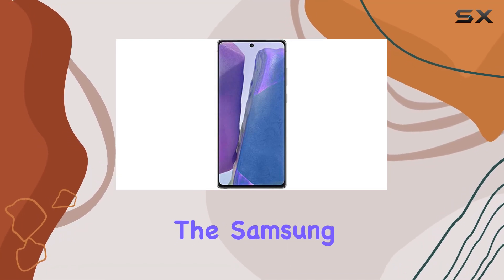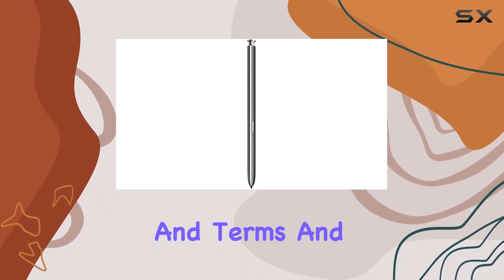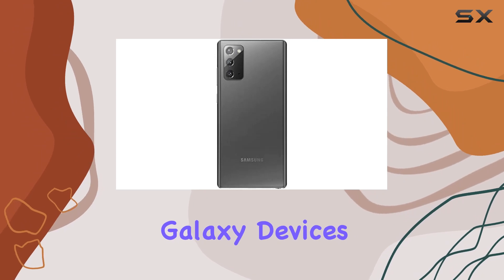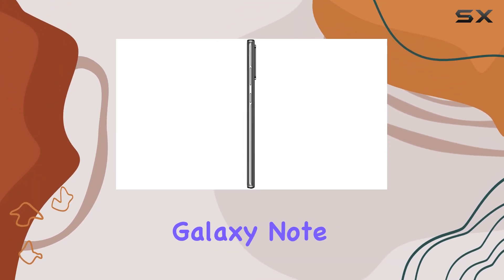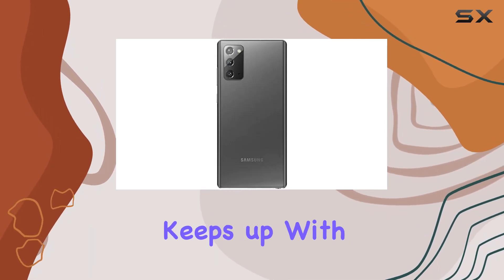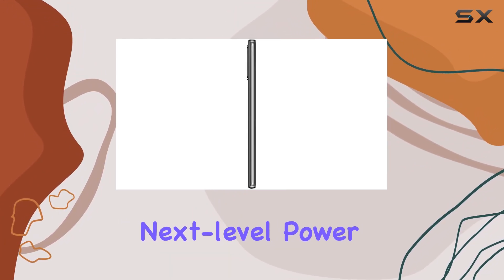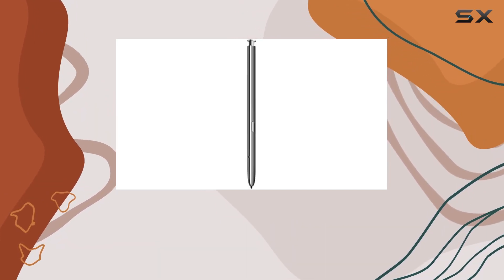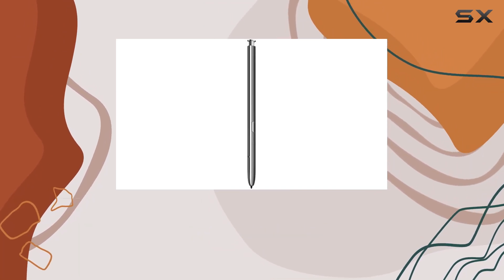Unleashing Power and Precision: Samsung Galaxy Note 20 5G Review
0:00 Intro
0:06 Review

Things that we mentioned in this video:
Samsung Galaxy Note 20 : B08PMQ1GNP